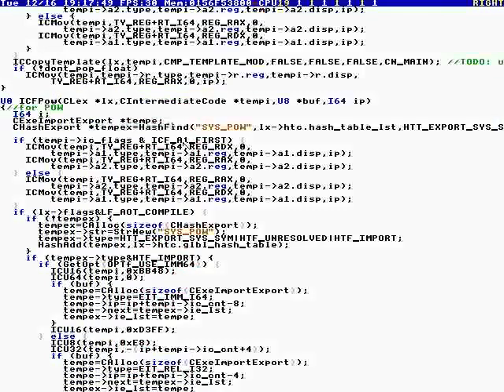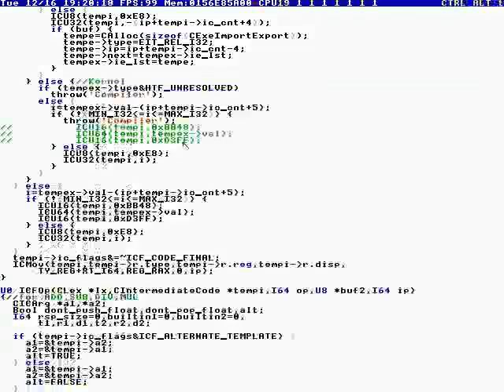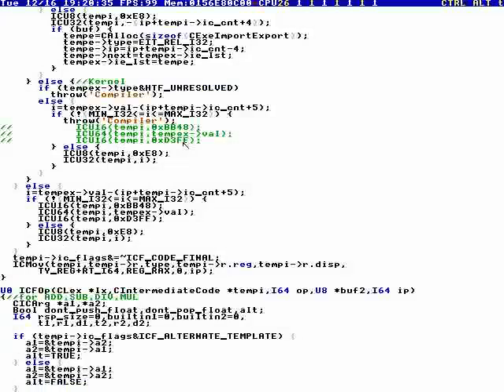TempleOS - 5 Minute Random Code Walk Thru #91